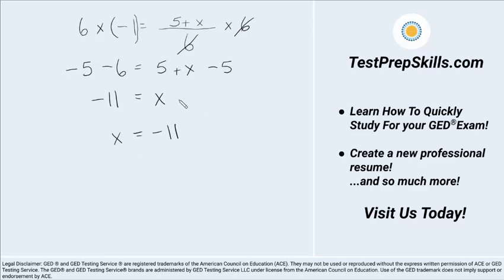Online GED ® Help: Two Step Algebra